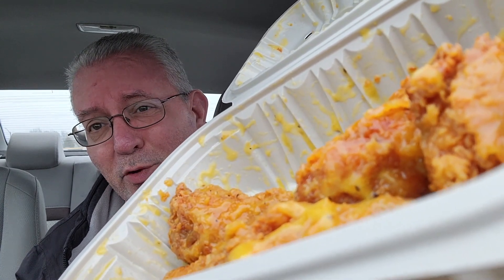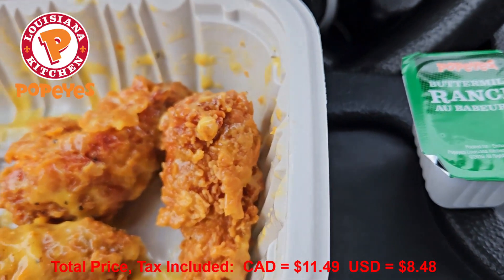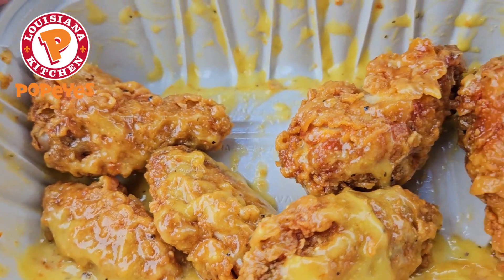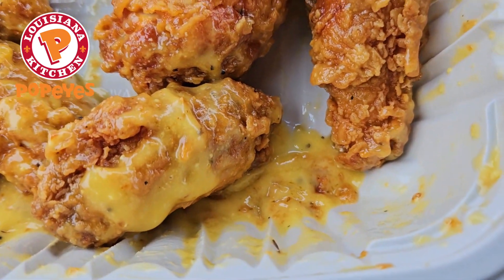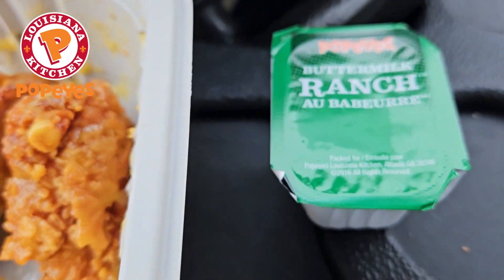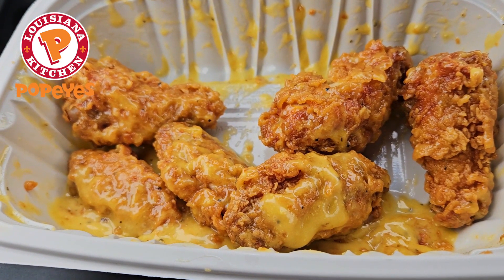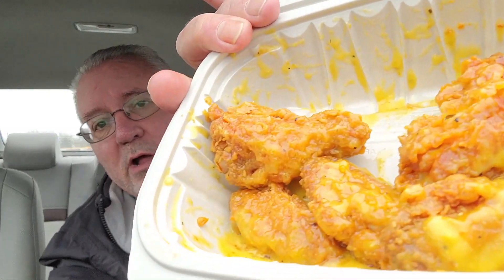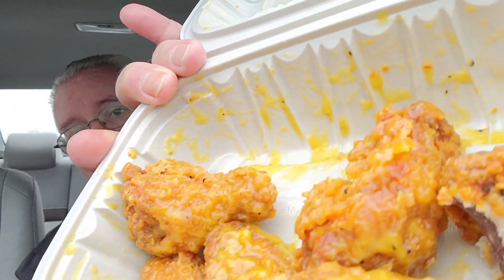Review - Popeye's Parmesan Garlic Wings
In this video I go to Popeye's Louisiana Kitchen to try their wings for the first time.